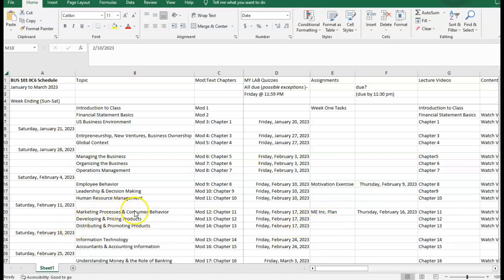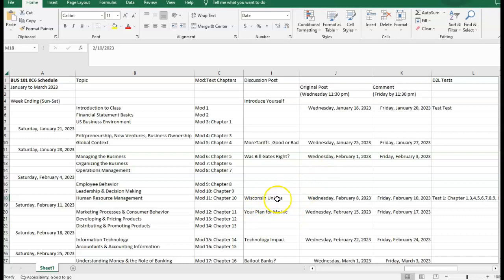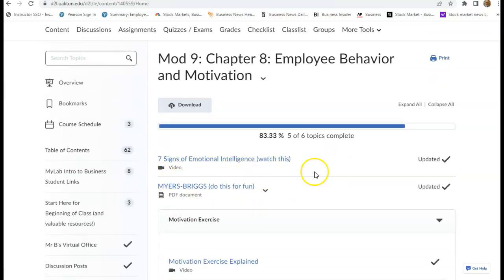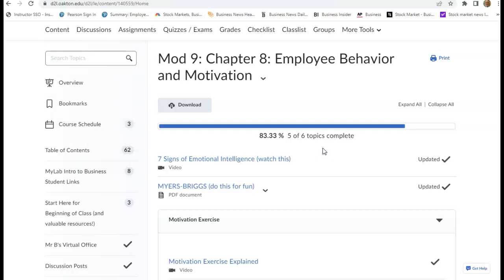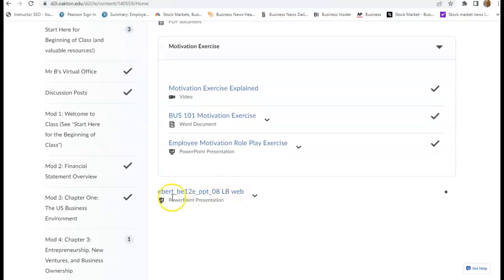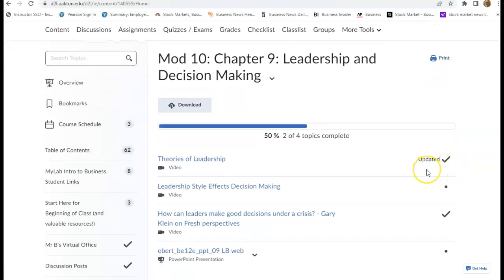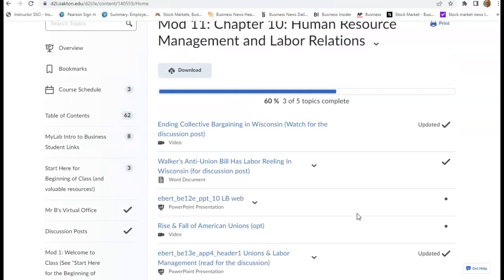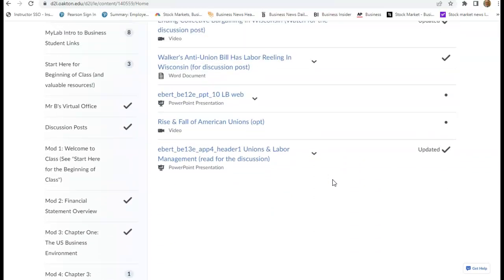What's Coming Up in Week 4